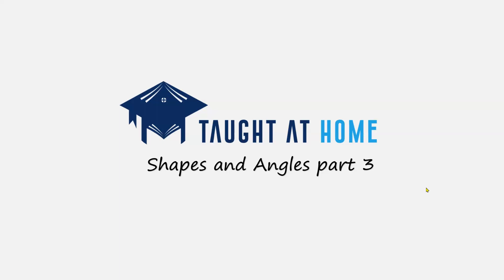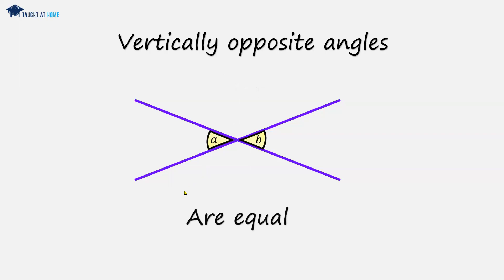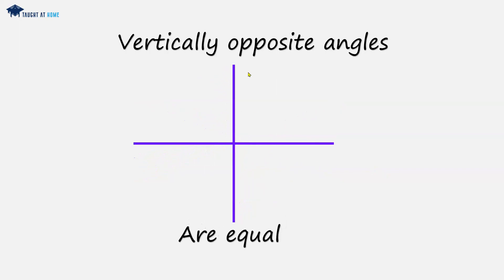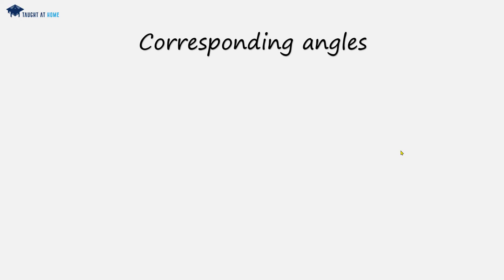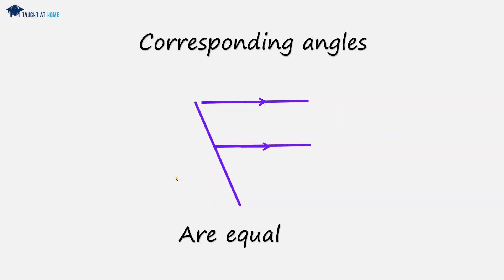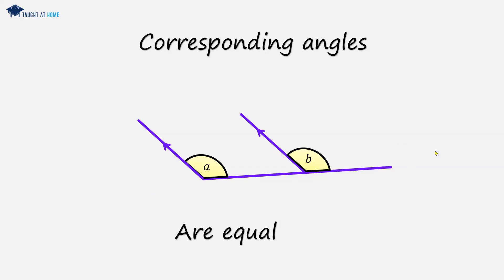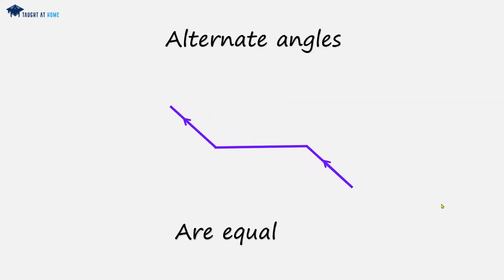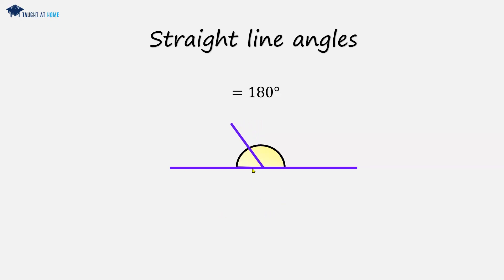Shapes & Angles : X, F and Z angles